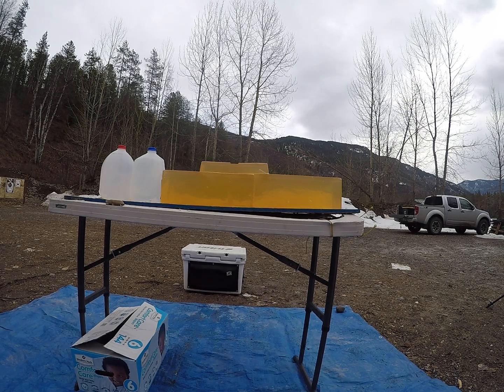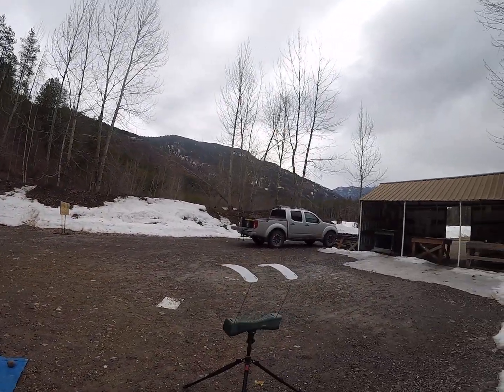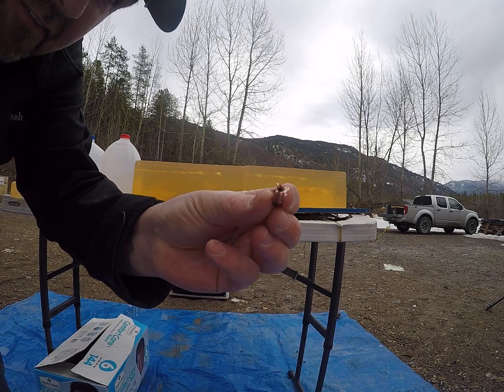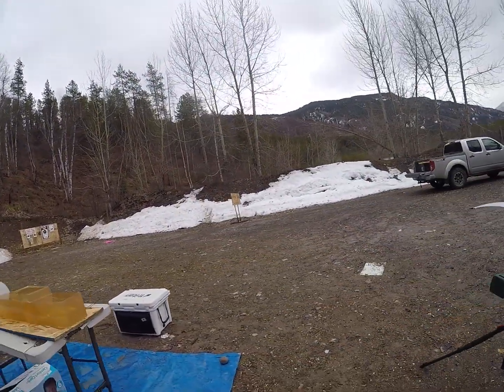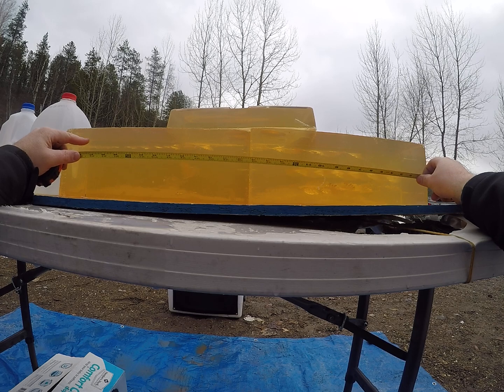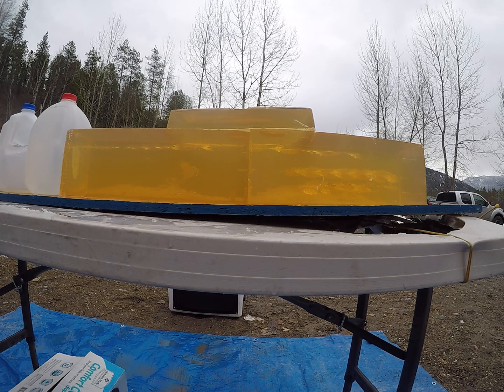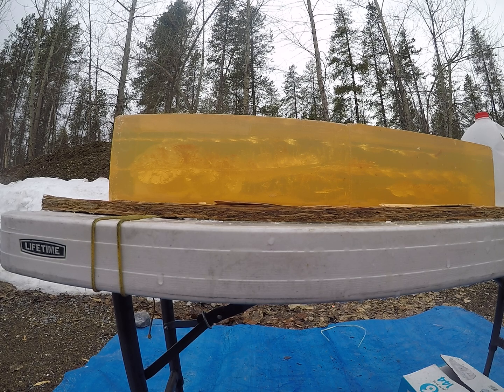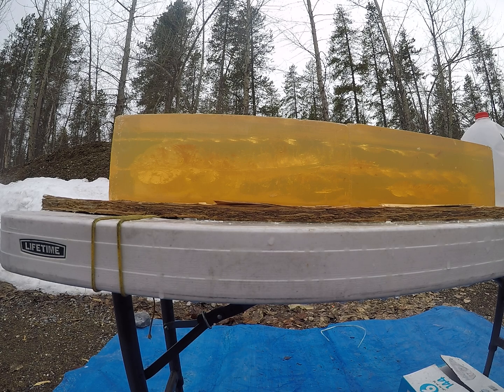6.5 Grendel ballistics gel test 125gr Cutting Edge Maximus. How low can we go???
Testing the 6.5/.264 125gr Cutting-Edge Maximus out of a 6.5 Grendel seeing how low we can go and still get the bullet to perform as well as a full load. Full load at point blank is similar to a 150ish yard shot out of a Creedmoor.

Very impressive bullets as they can handle 3k+ fps on impact all the way down to 1200 fps making them a good option in the 6.5 Grendel, 6.5 Creedmoor, 6.5 Swed, 260 Rem, 264 Win Mag, 6.5 PRC, 26 Nosler, you name a cartridge that drives the 6.5/.264 bullet and this one would be a good option.